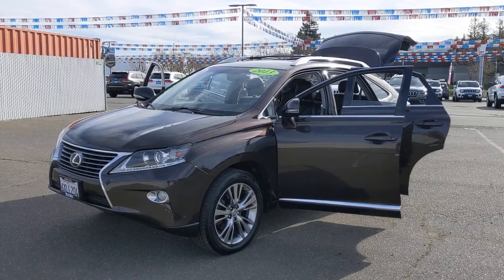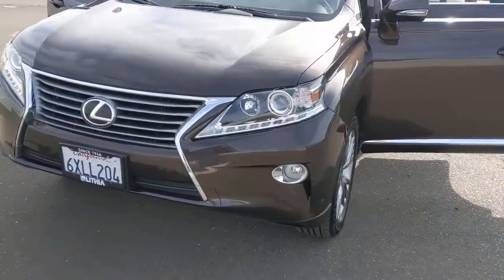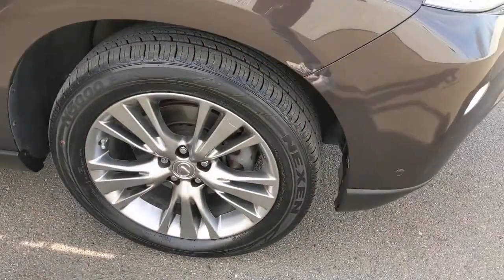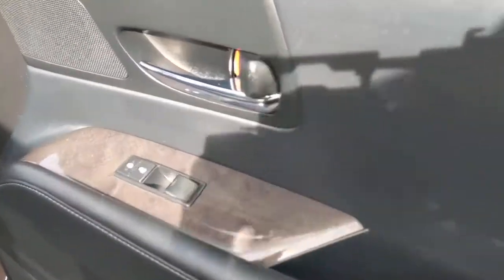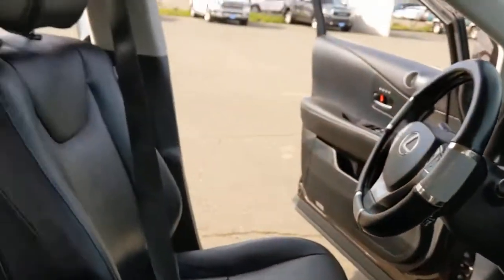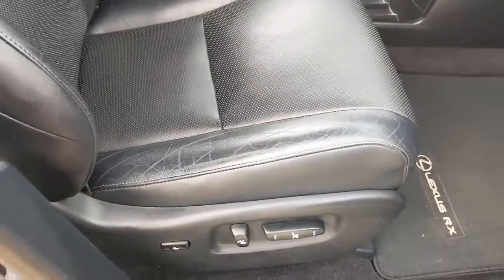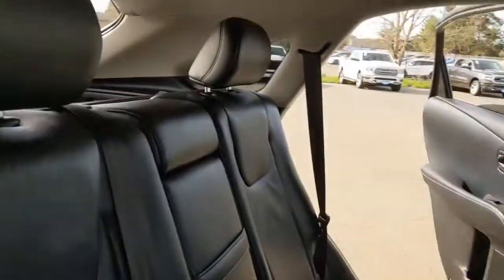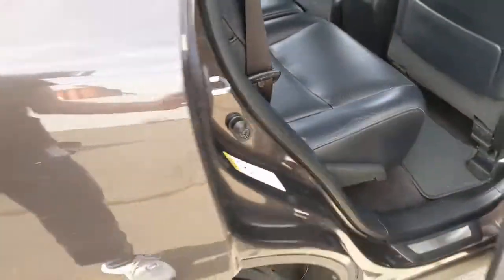2013 Lexus RX_350 Santa Rosa, Petaluma, Marin, San Francisco, North Bay, CA D2452850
FIRE AGATE PEARL Used 2013 Lexus RX_350 available in Santa Rosa, California at Lithia Chrysler Jeep Dodge of Santa Rosa. Servicing the Petaluma, Marin, San Francisco, North Bay, CA area.
2013 Lexus RX_350 AWD 4dr - Stock#: D2452850 - VIN#: JTJBK1BA6D2452850

2727 Dowd Dr.

$1500 below Kelley Blue Book! EPA 24 MPG Hwy/18 MPG City! CARFAX 1-Owner GREAT MILES 61091! Sunroof Heated Leather Seats NAV All Wheel Drive Premium Sound System Power Liftgate iPod/MP3 Input Multi-CD Changer CLICK ME! KEY FEATURES INCLUDE: All Wheel Drive Power Liftgate Rear Air Premium Sound System iPod/MP3 Input Multi-CD Changer Keyless Start Dual Zone A/C. Rear Spoiler MP3 Player Privacy Glass Keyless Entry Remote Trunk Release. OPTION PACKAGES: NAVIGATION PKG HDD navigation remote touch navigation controller advanced voice command voice recognition system enhanced Bluetooth hands-free phone system w/SMS text-to-speech wide-view backup camera SiriusXM NavTraffic NavWeather sports & stocks fuel prices Lexus Enform Lexus Insider Lexus display audio pkg premium audio system PREMIUM PKG perforated leather trim interior driver seat memory steering wheel memory rear armrest storage w/cover one-touch open/close pwr tilt/slide moonroof w/sunshade pwr folding auto-dimming heated outside mirrors w/memory roof rails 19 X 7.5 TRIPLE SPLIT 5-SPOKE ALLOY WHEELS P235/55VR19 all-season tires HEATED & VENTILATED FRONT SEATS INTUITIVE PARKING ASSIST WOOD/LEATHER-WRAPPED STEERING WHEEL & SHIFT KNOB CROSS BARS. Lexus RX 350 with FIRE AGATE PEARL exterior and BLACK interior features a V6 Cylinder Engine with 270 HP at 6200 RPM*. EXPERTS RAVE: CarAndDriver.coms review says This big seller practically invented the luxury crossover segment and continues to hone its craft of combining a smooth ride a feature-rich options sheet Great Gas Mileage: 24 MPG Hwy. AFFORDABILITY: This RX 350 is priced $1500 below Kelley Blue Book. Plus government fees and taxes any finance charges $85 dealer document processing charge any electronic filing charge and any emission testing charge. (Eff 7/1/12). Price contains all applicable dealer incentives and non-limited factory rebates.